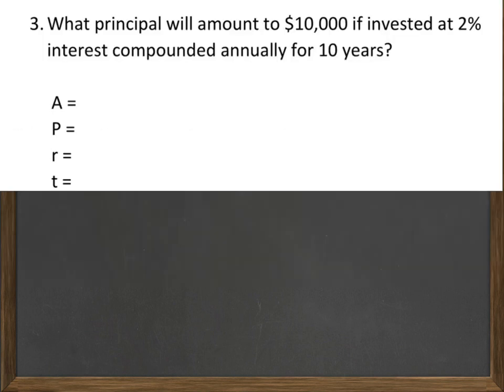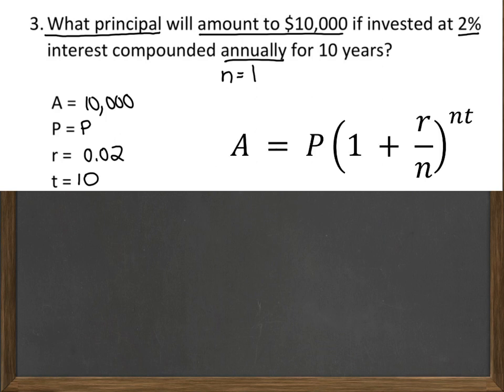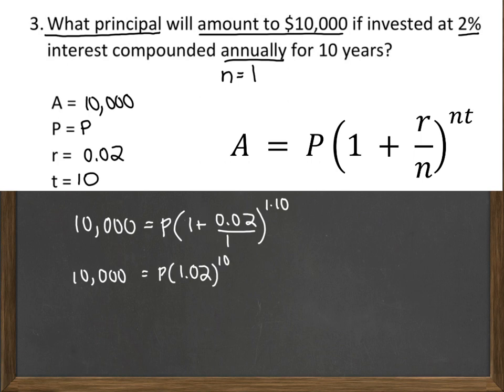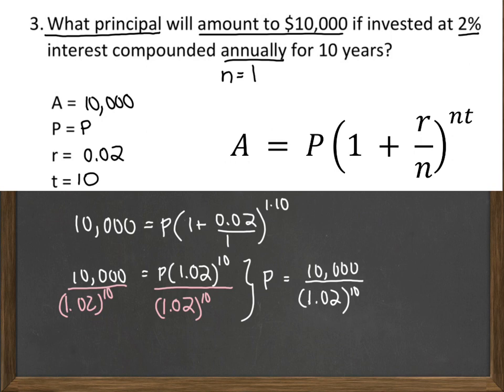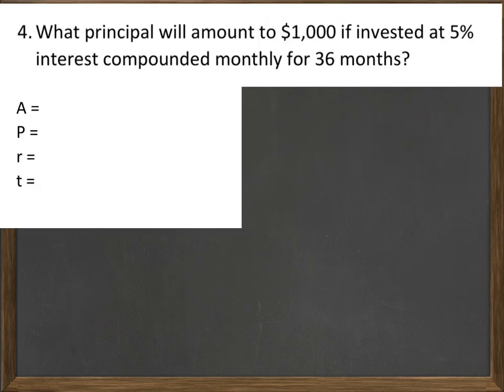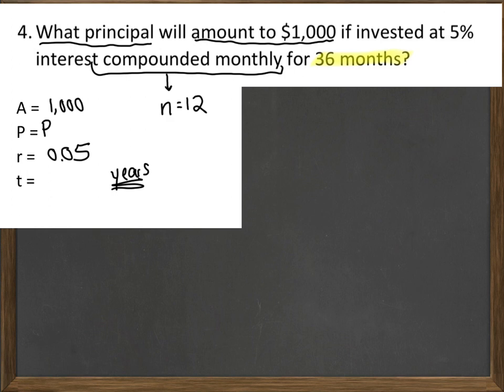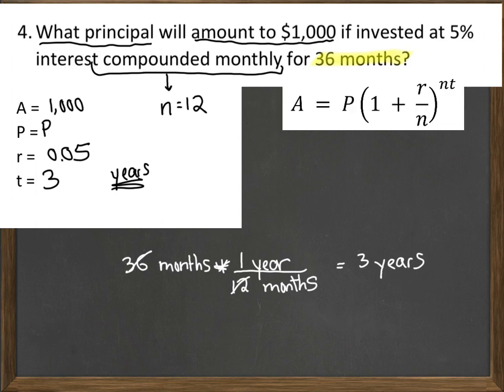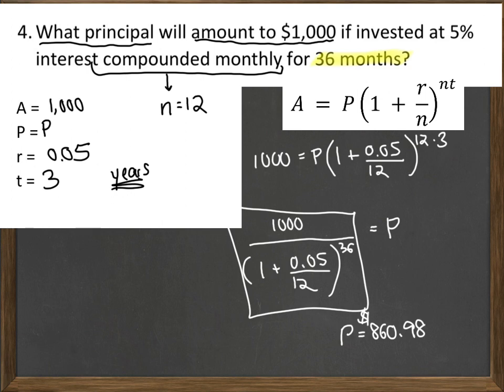MATH 083 5.5 Compound Interest Part 2 of 2